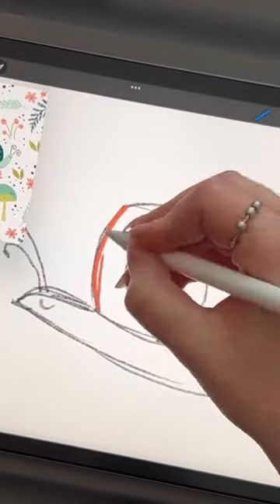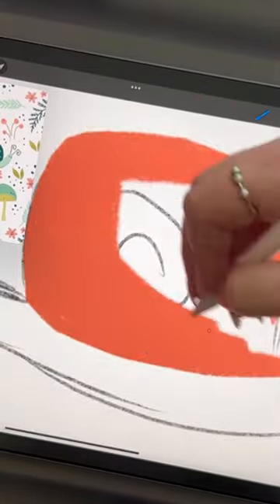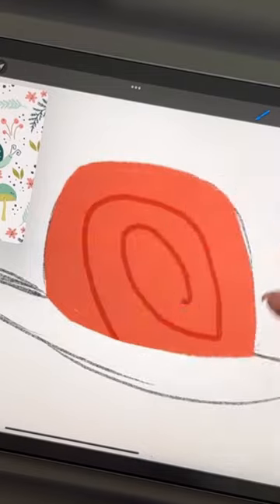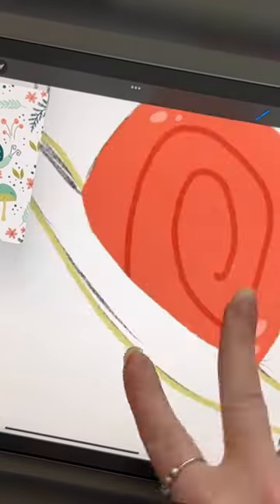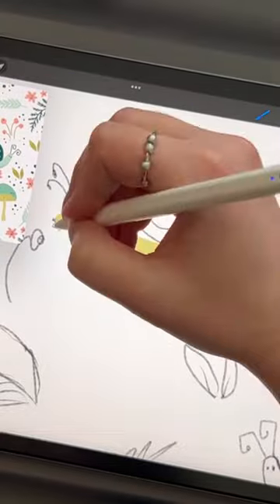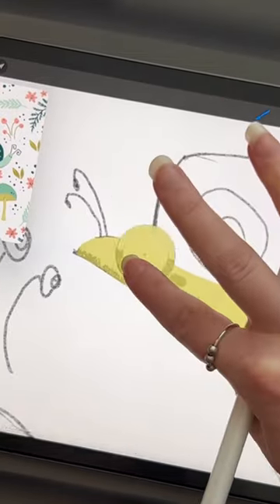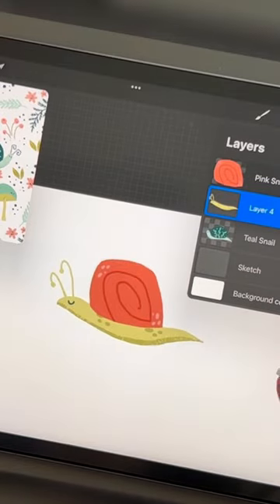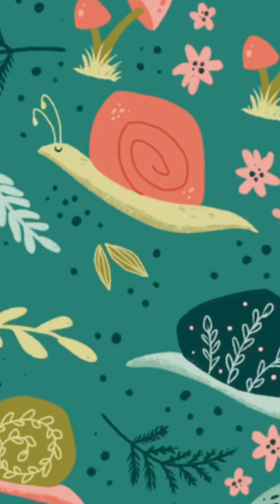Draw with me: Sassy Snail 🐌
Procreate Digital Painting of a Snail that is used in a Seamless Pattern!